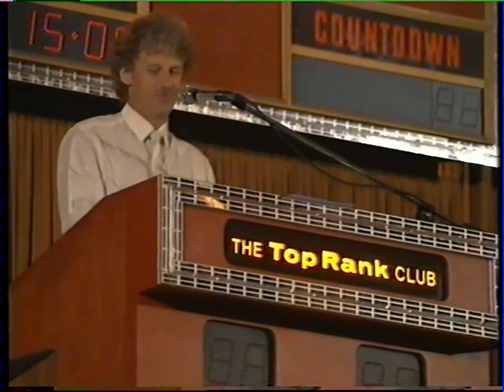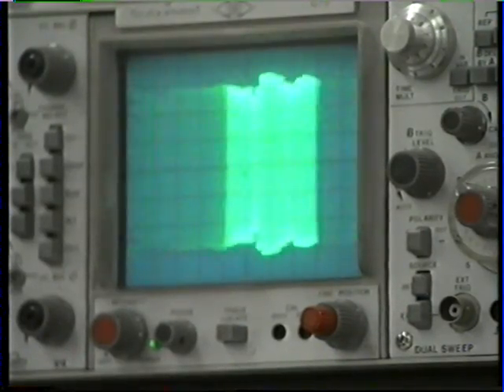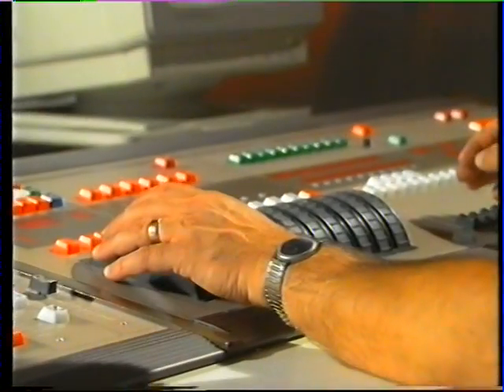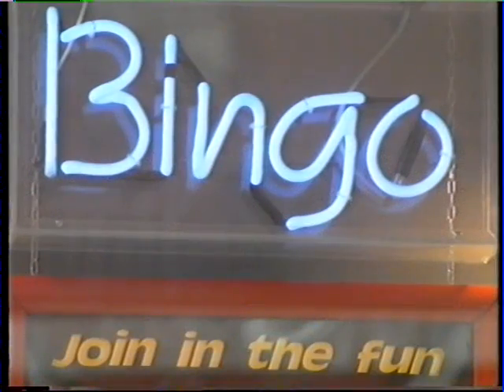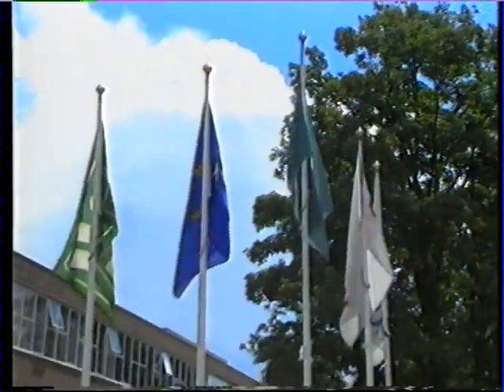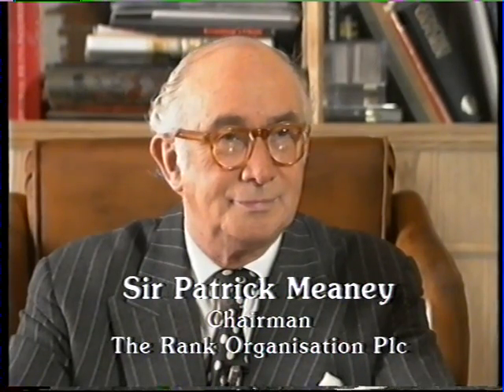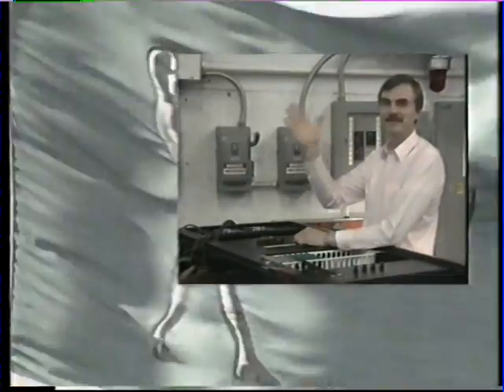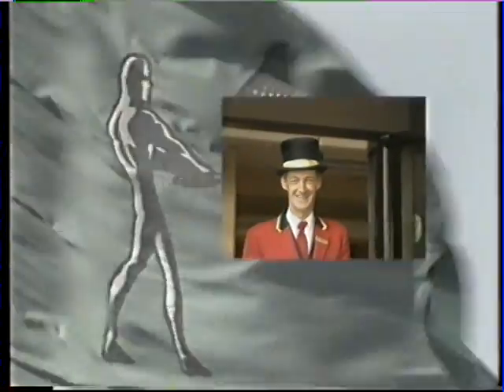THE RANK ORGANISATION circa1991 promotional film part 5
The Rank Organisation encompassed every field of entertainment and leisure world wide.